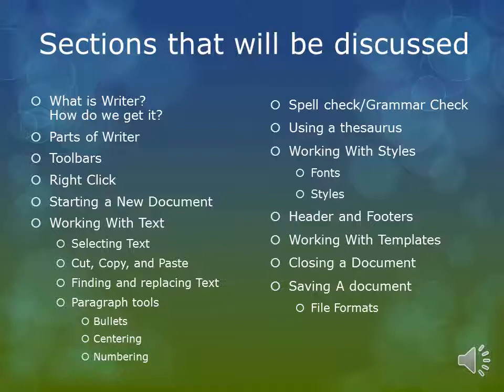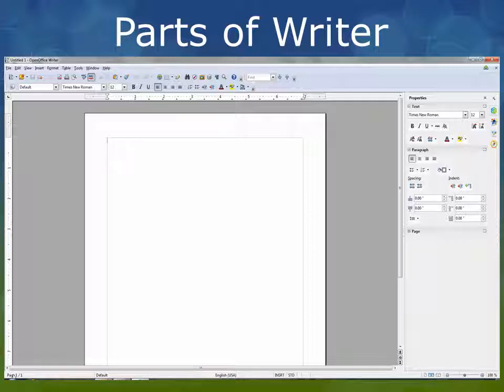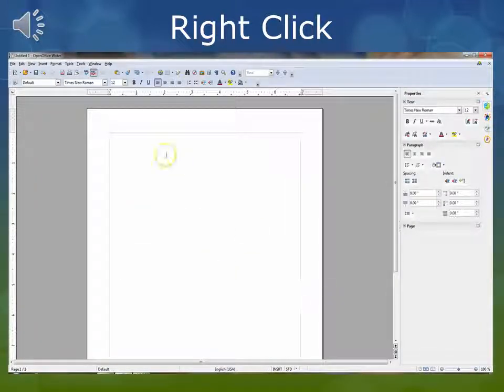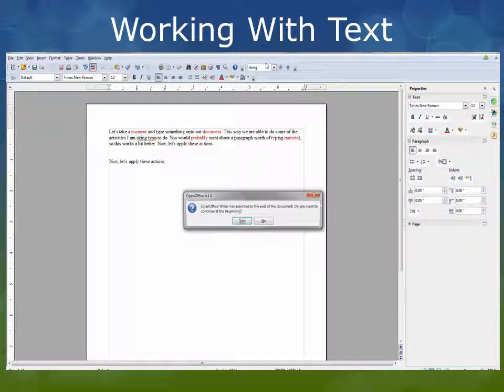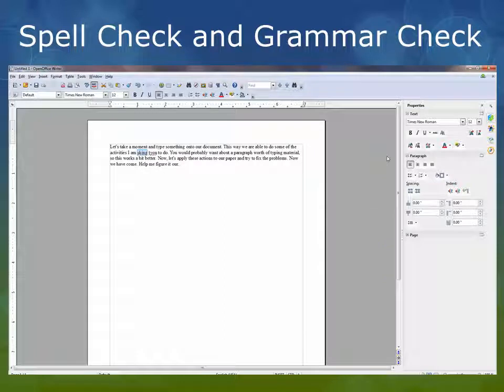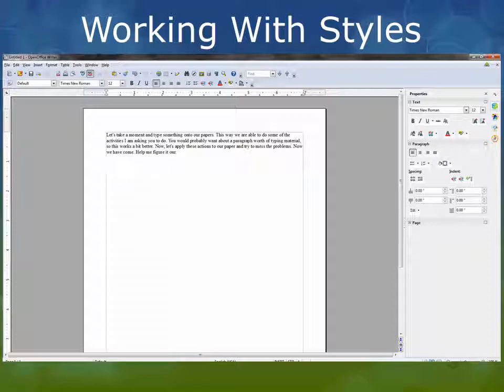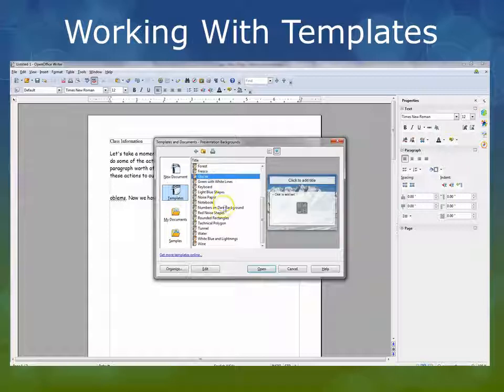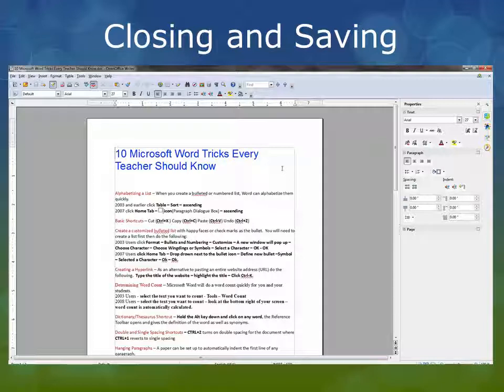Open Office Writer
Free Software that replicates Microsoft Word!! Learn how to download and use this software!!